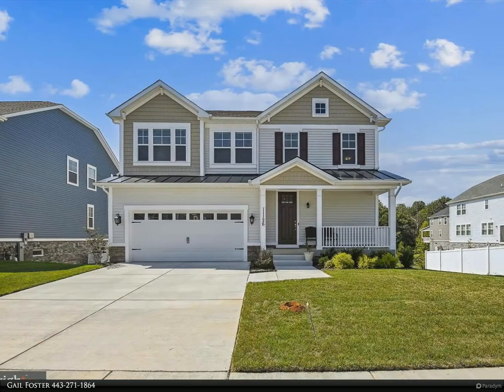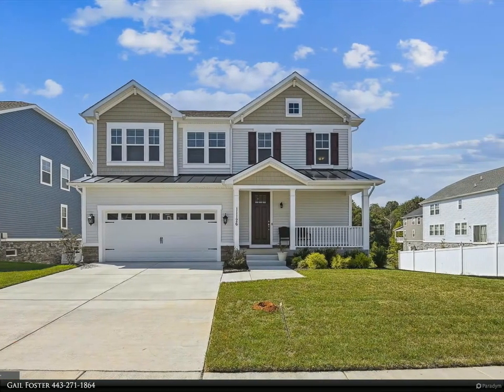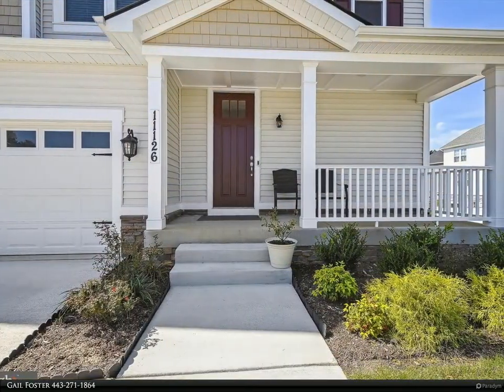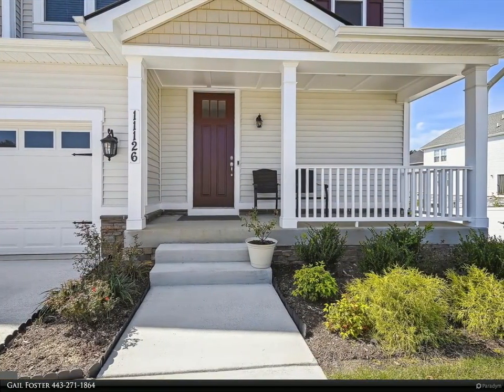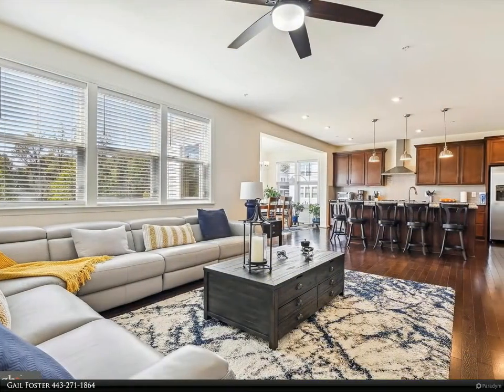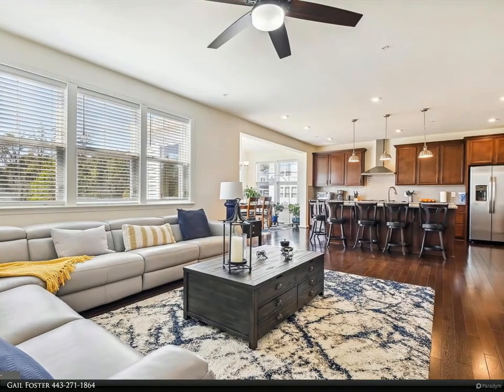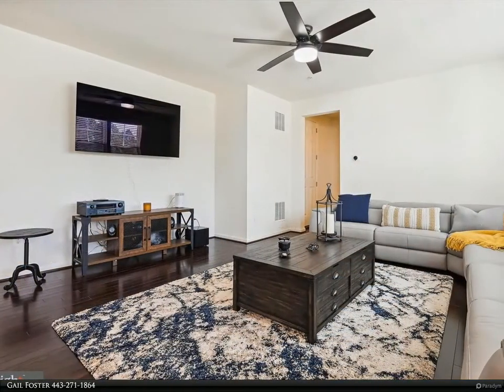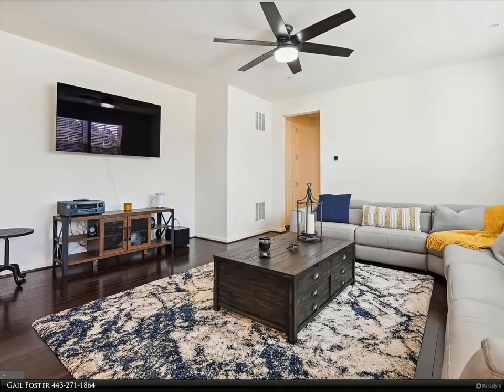11126 BARNBOUGLE COURT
11126 BARNBOUGLE COURT
$678,777, 4 bed, 3.00 bath, 2,836 SF, MLS# MDBC2050144

Stunning Craftsman/Colonial in Red Run Reserve - 4 BR, 2.5 Baths with over 3000 immaculate square feet of Builder Upgrades Galore! Bright and airy with lots of natural light and scenic nature views. Built in 2021, this home is crisp, fresh and move in ready with a plethora of convenient special touches to add to your quality of life! Quality and value are apparent throughout with 8' doors and 9' ceilings, gleaming hardwoods, executive level vanities, internet hardwiring and more! Feast your eyes on the spectacular gourmet kitchen featuring GE Profile appliances, soft close doors and drawers, cabinet crown moldings, ginormous island with double sink and 6 person seating, and 5 burner gas cooktop with contemporary hanging stove exhaust. Spacious sunroom or formal dining room and open family room complement the visuals of the open floor plan. The roomy Primary bedroom with en suite full bath features a jetted tub, full shower and sizable walk-in closet. This Bedford model has been lightly lived in and is situated on a premium lot with generous oversized garage, large rear no maintenance deck and cement patio all with wonderful wooded views of evening sunsets and star gazing will unwinding from the days labors. You just need to see this home!  So much to love! No need to build or wait for your forever home!

2 full bath, 1 half bath

Gail Foster
Century 21 The Real Estate Centre